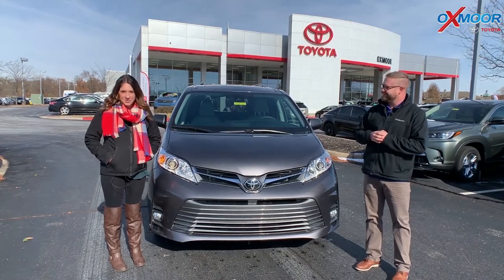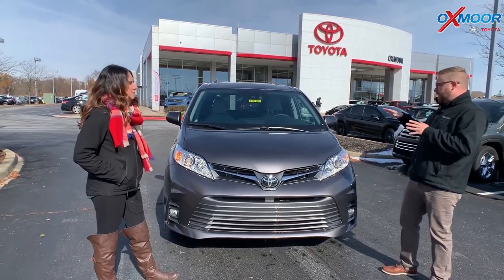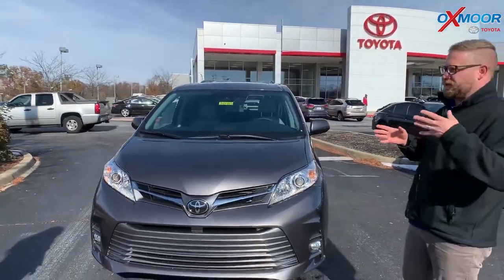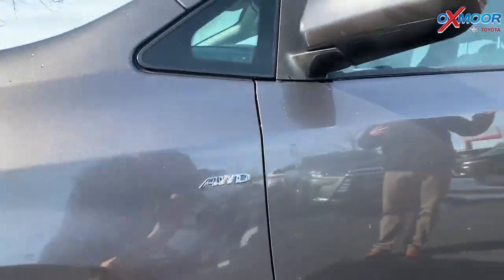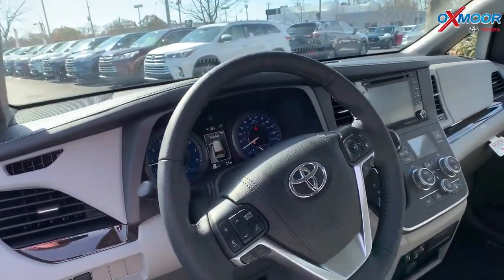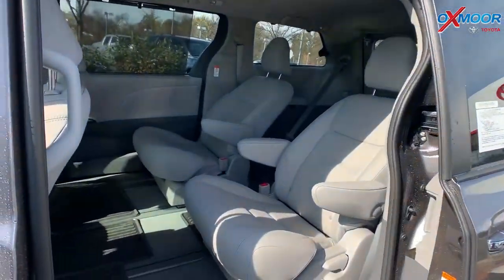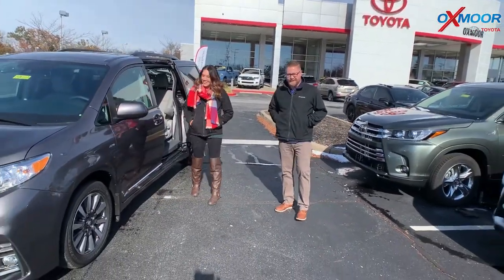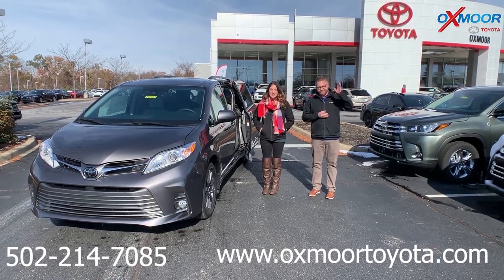2020 Toyota Sienna XLE AWD, For Sale at Oxmoor Toyota in Louisville, KY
We are excited to show you a 2020 Toyota Sienna XLE AWD. This vehicle is For Sale at Oxmoor Toyota. Located in Louisville, KY

Oxmoor Toyota
8003 Shelbyville Road